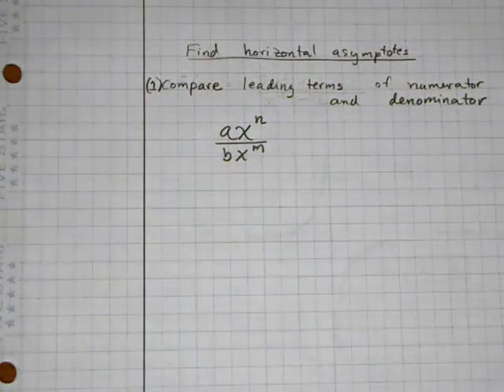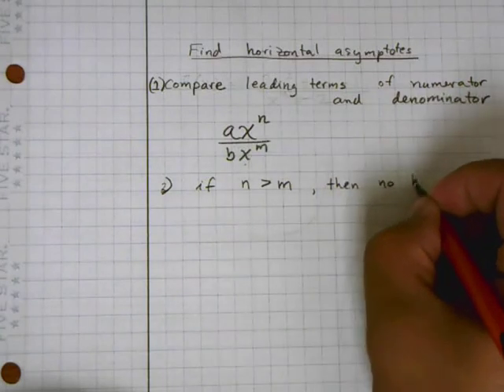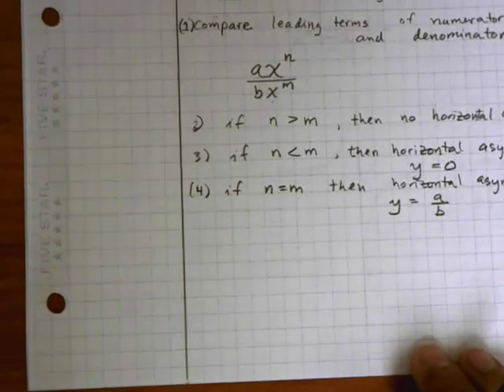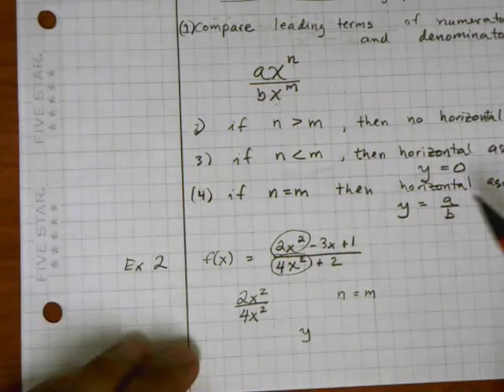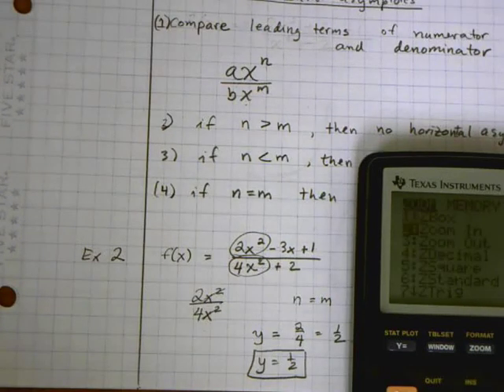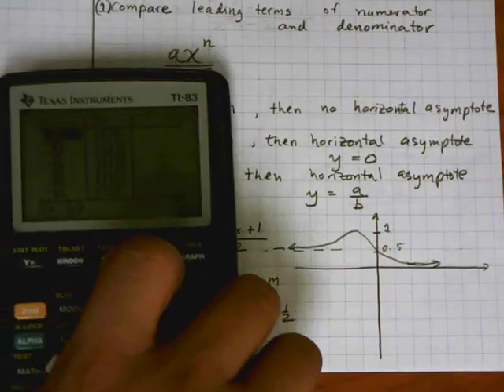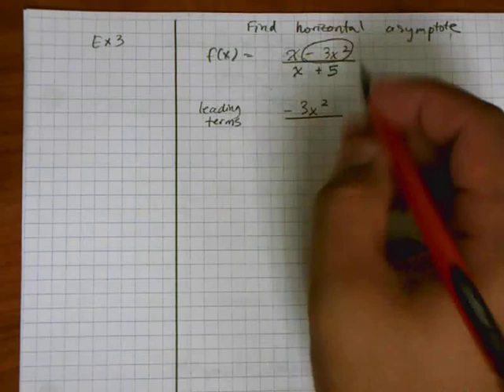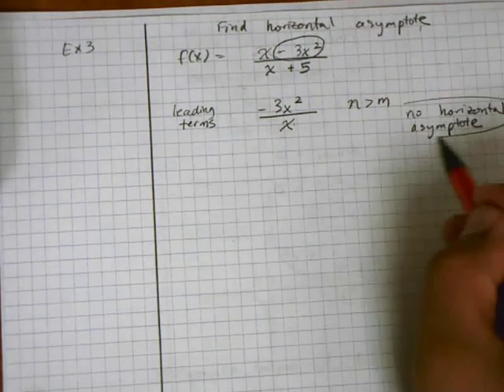Sec 1 2 Finding Horizontal Asymptotes